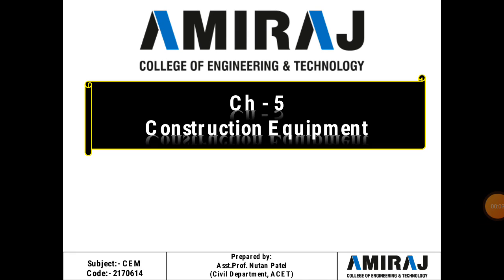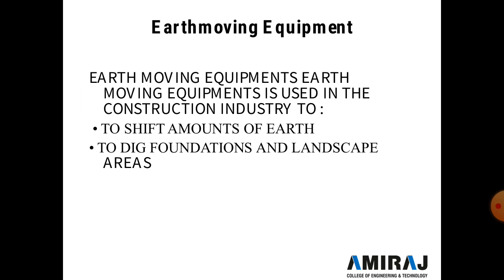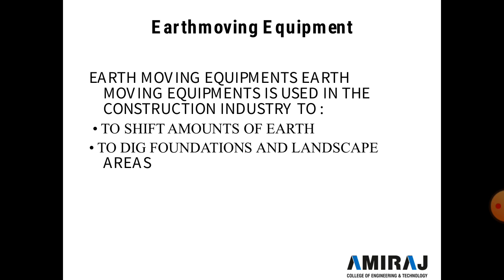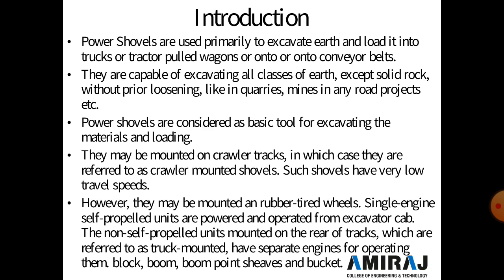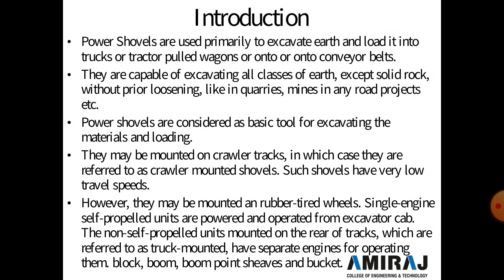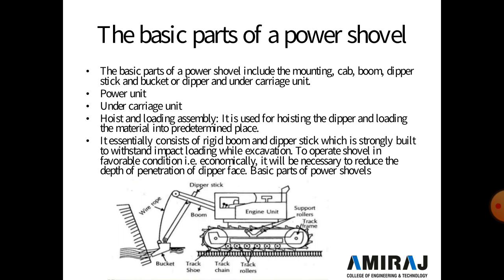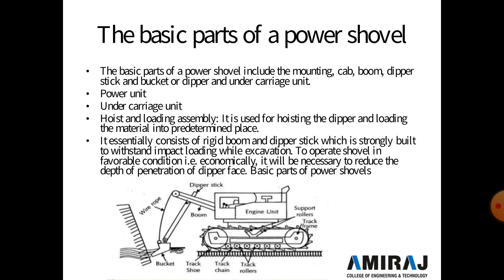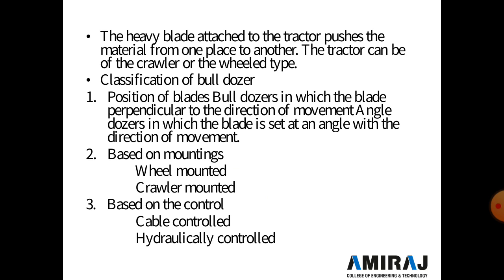3170614_Construction Eng. & Man._Ch 5 Construction Equipment_Lecture - 11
3170614_Construction Eng. & Man._Ch 5 Construction Equipment_Lecture - 11, Earth Moving Equipment, Power Shovel, Back Hoe, Bulldozer